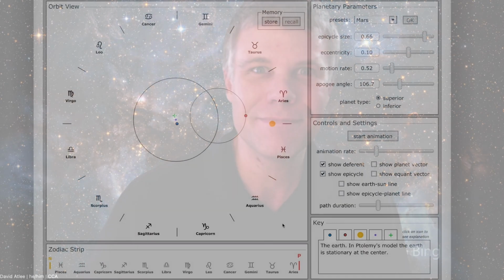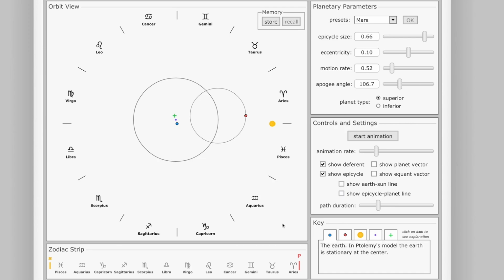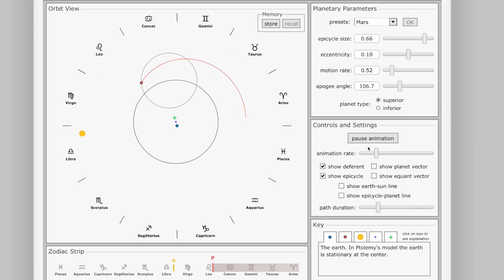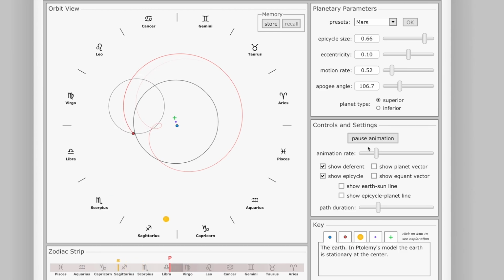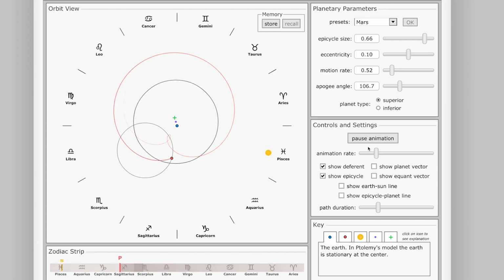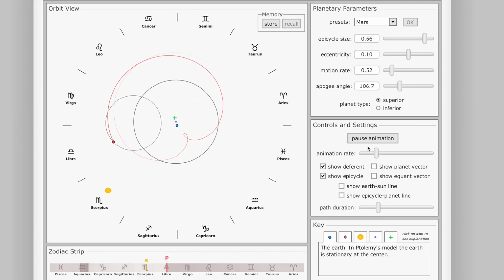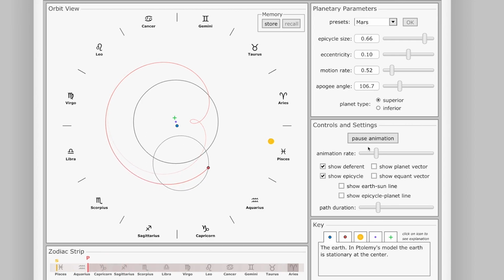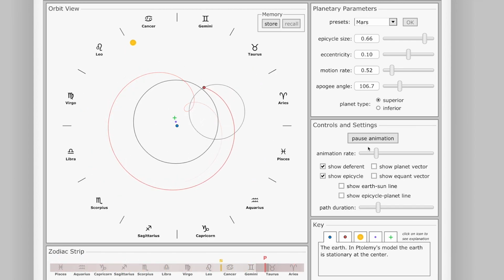Demo: Understanding Epicycles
An exploration of epicycles in the geocentric model for the solar system and their relationship to apparent retrograde motion. Uses the Ptolemaic System Simulator from NAAP Labs.